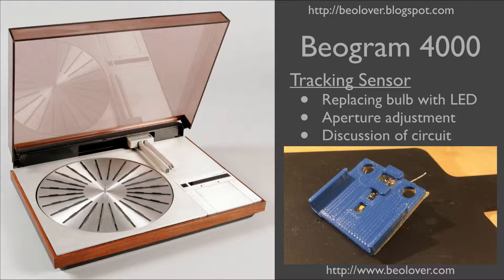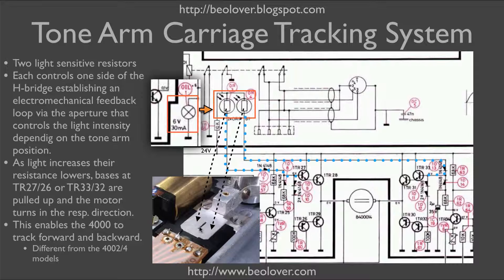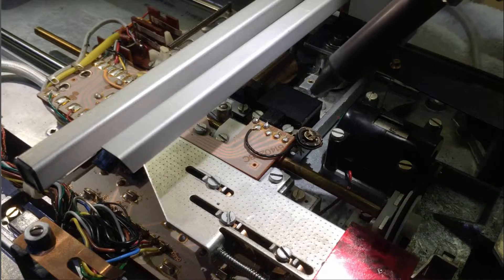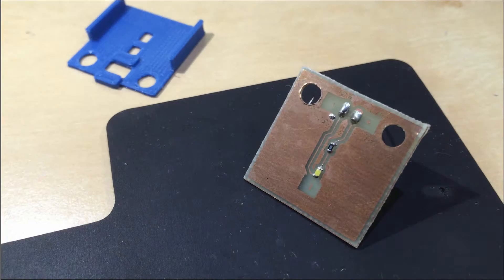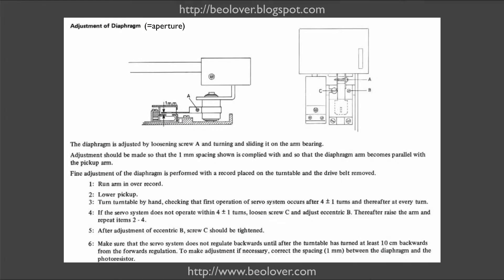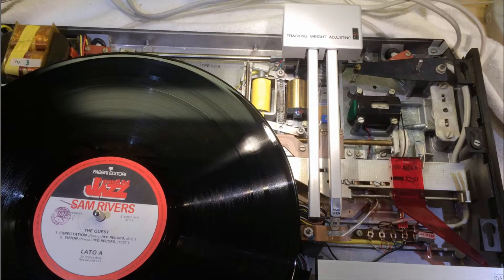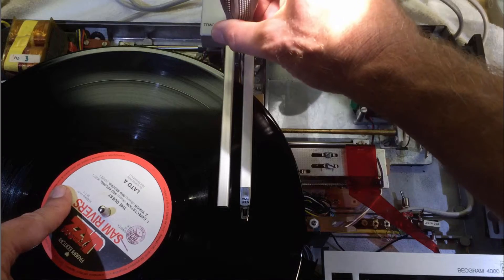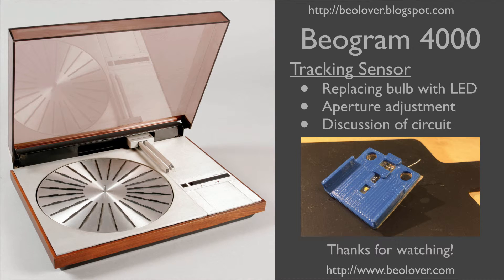Beogram 4000: Tracking Sensor Bulb Replacement with LED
This video shows how to replace the tracking sensor light bulb of a Beogram 4000 with a LED assembly. The video discusses the tracking circuit, shows how to remove the light bulb, install the LED assembly, and adjust the tracking mechanism to specifications. The LED assembly is available via my blog. Use the contact form.